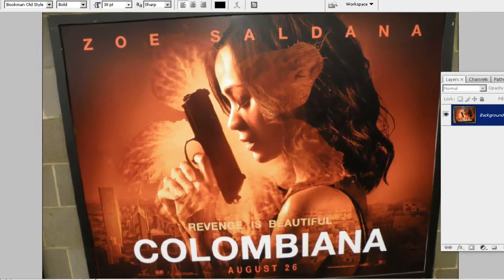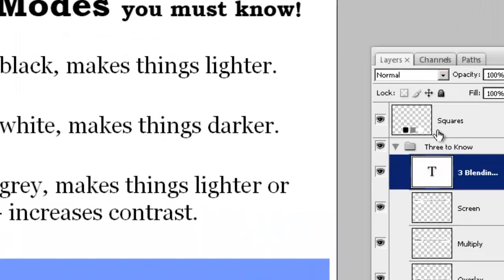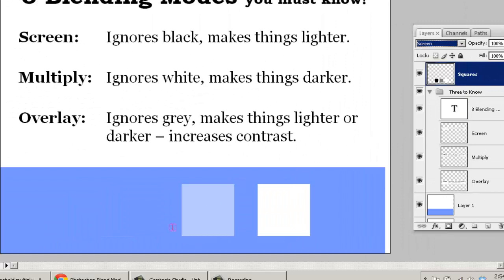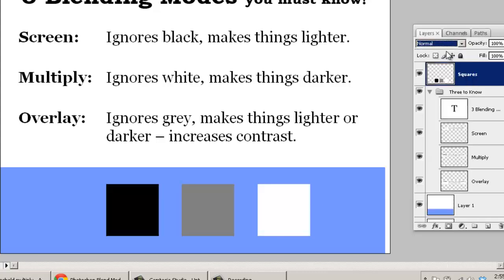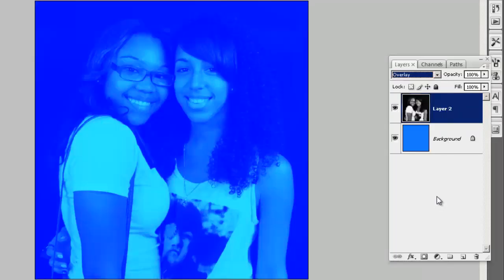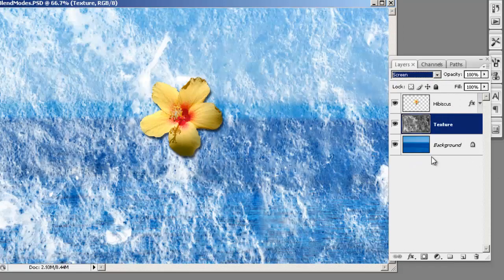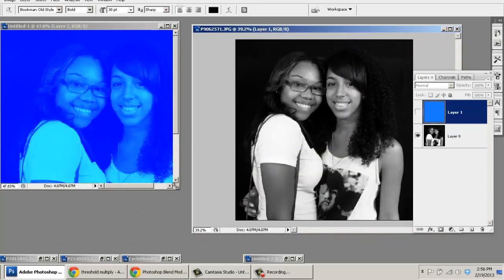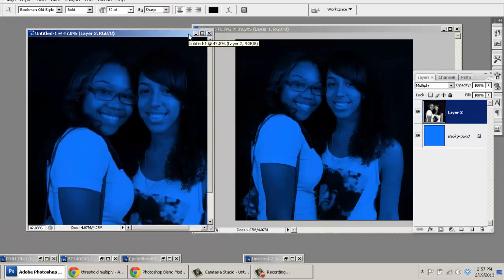Blending mode basics Screen, Multiply, Overlay